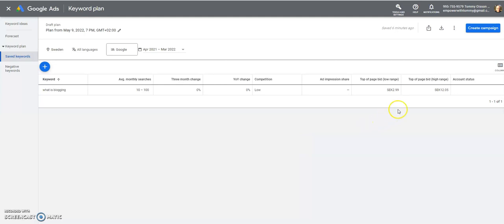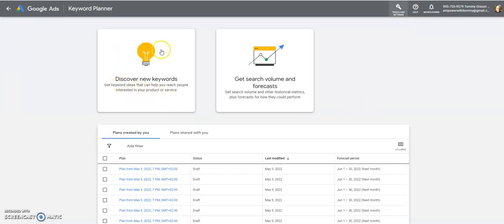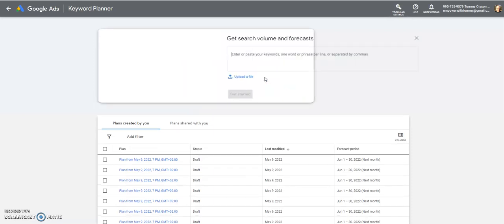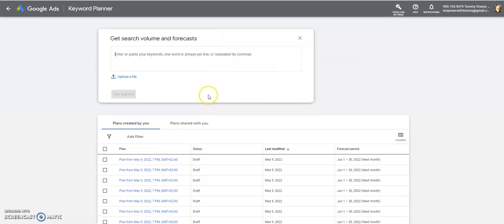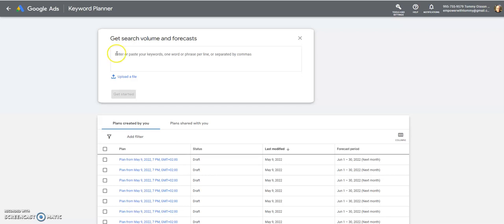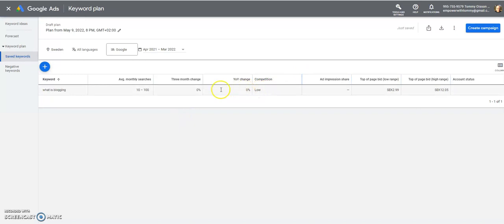Find The Best Keyword I How To Find The Best Keyword For Your Blog Content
Hi Tommy Olsson here with another video. Thanks for stopping by. In this video I will share with you how to find the best keywords for your blog content so that you easily will be able to rank your content high in the search results. You of course want your content to be seen by as many people as possible, so that is why you need to find the best keyword for all your content.

You only need to sign up for a free Gmail account to be able to start using Google Adwords. It is totally free to sign up for Google adwords so that you can start to use their keyword research tool.

The keyword research startegy that I am showing you in this video is especially beneficial to use if you have a new blog, or if you do not want to spend any money on paid ads.

Thank you for checking out this tutorial video on how to find the best keyword or keywords for your blog content.  .I hope you feel like you have some value by watching this video. I will upload 3 videos per week and sometimes even more then that. My videos often includes tips for newbies as well on how to make money online. Thank you so much.